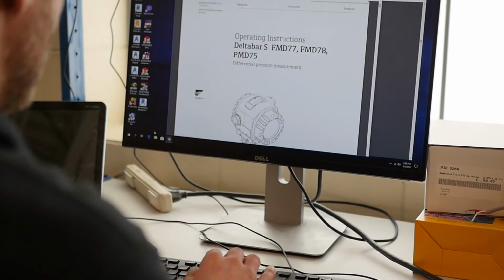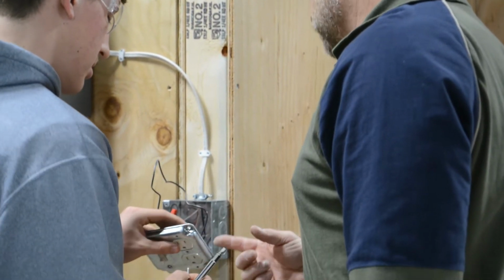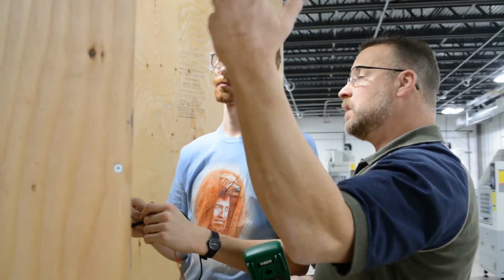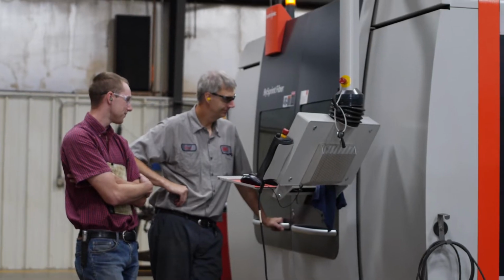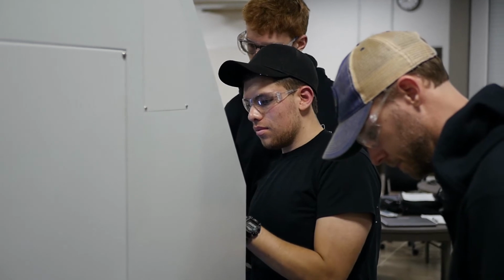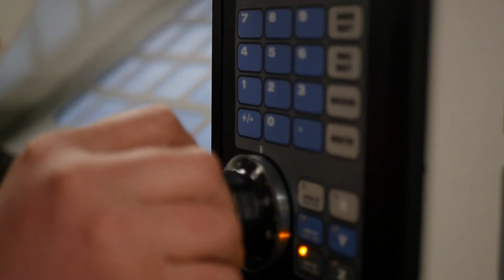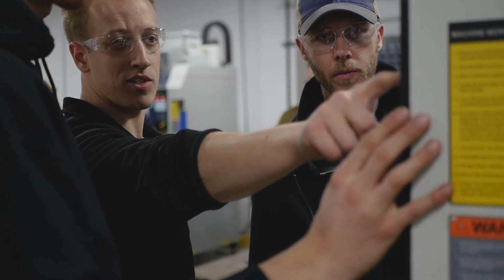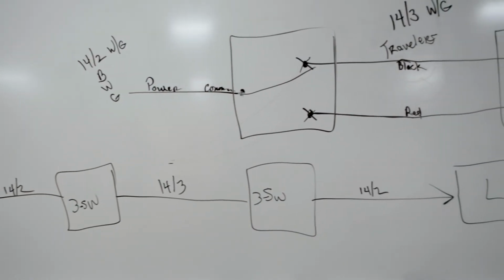Manufacturing Technology | Academics at Dordt